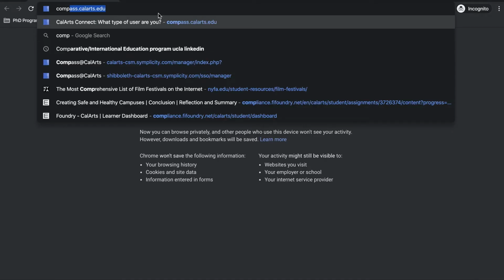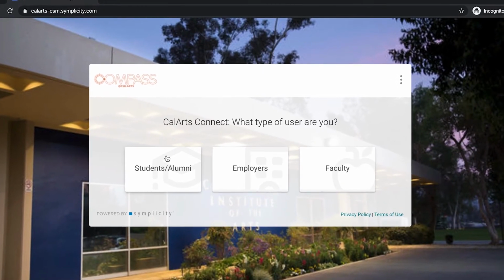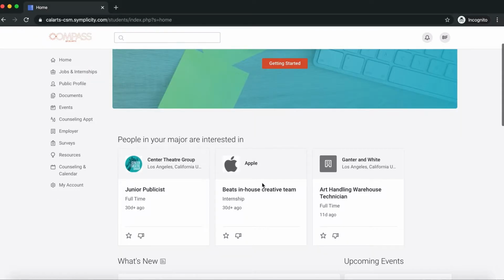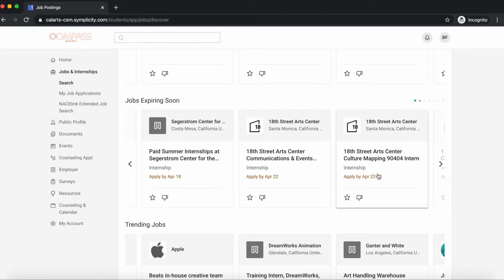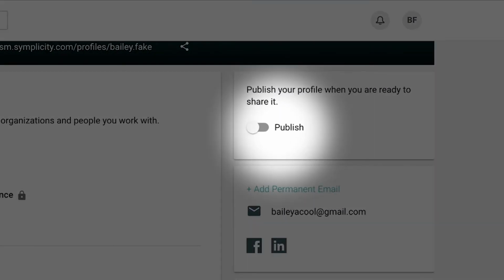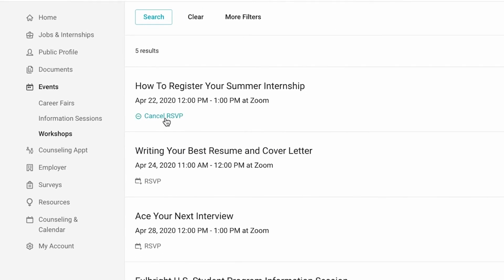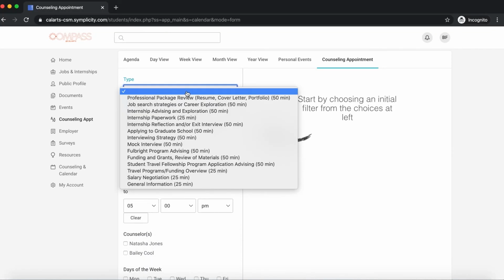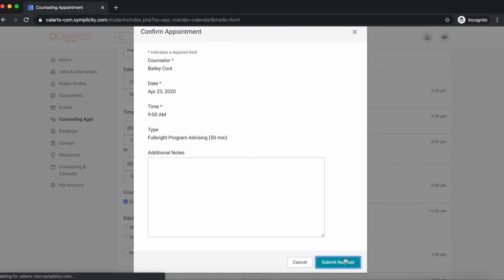How to use Compass / Tutorial Video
A tutorial video on how to use Compass.

compass.calarts.edu